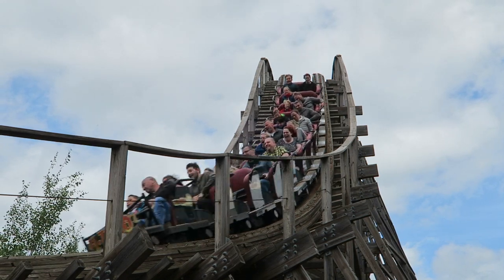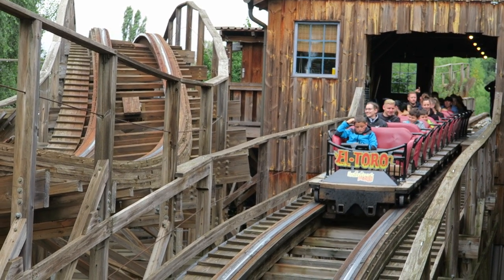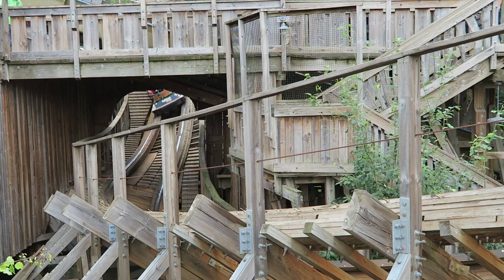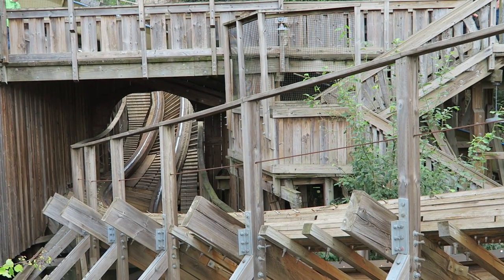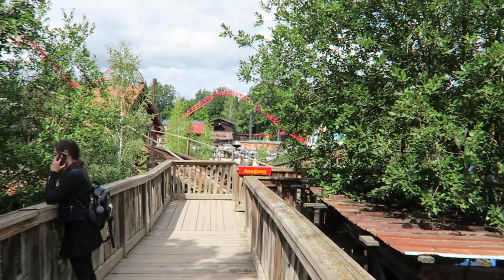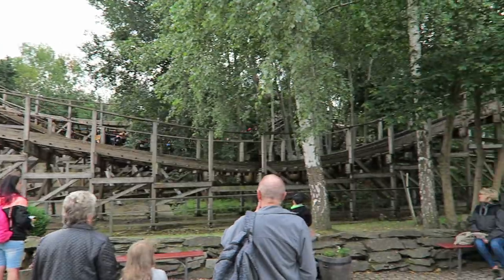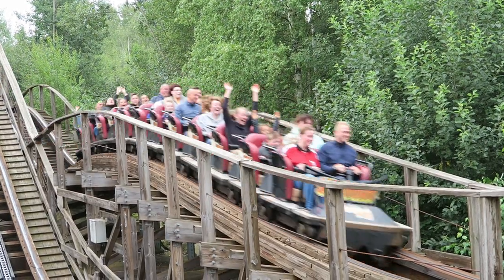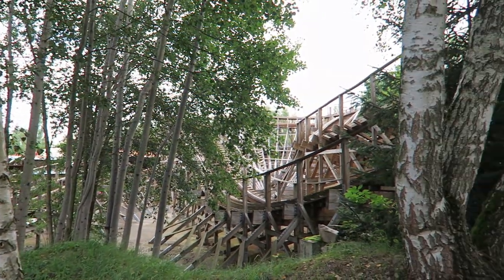El Toro Review, Freizeitpark Plohn GCI Wooden Roller Coaster | The Other El Toro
Most people know about El Toro at Six Flags Great Adventure, but few people talk about the other El Toro.  This one resides at Freizeitpark Plohn in Germany and it is a Great Coasters International creation.  This wood coaster features an interesting start intertwined with the log flume before zipping over a series of bunny hills.

Background Music

0:00:00 • ZitronSound - Wild West 🔽